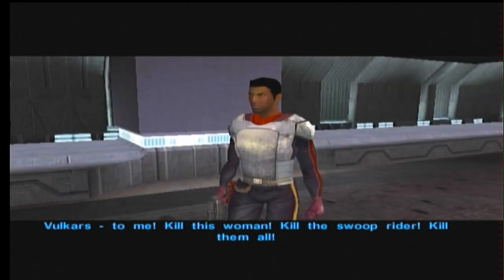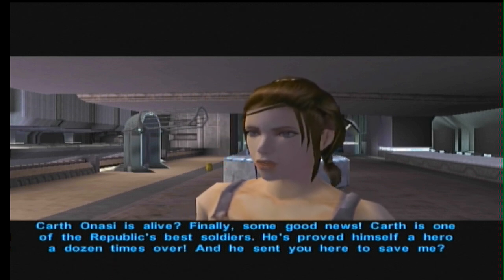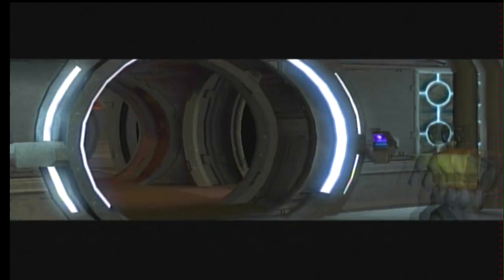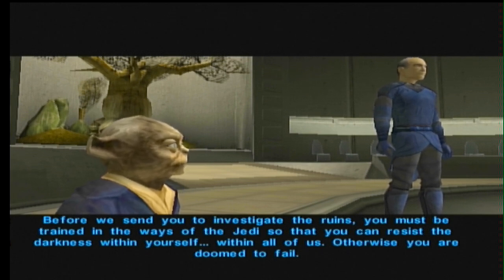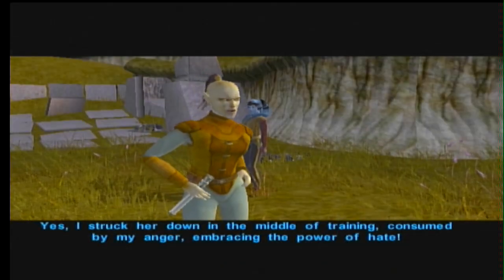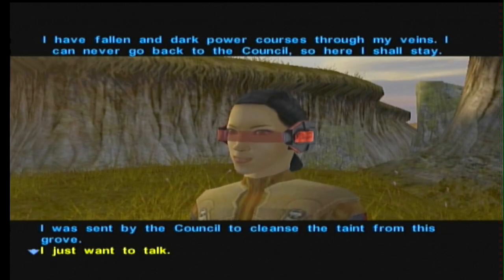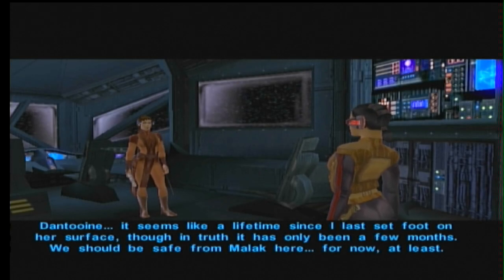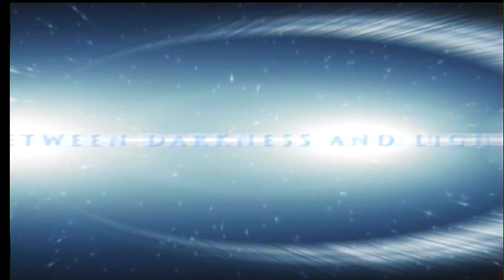Knights of the Old Republic Game Audio Analysis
101 games you must listen to before you die: Knights of the Old Republic. One of the biggest titles on the XBOX, KOTOR reinvented the Star Wars universe and included both an amazing original musical score and outstanding dialogue.